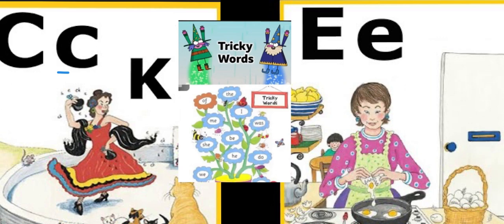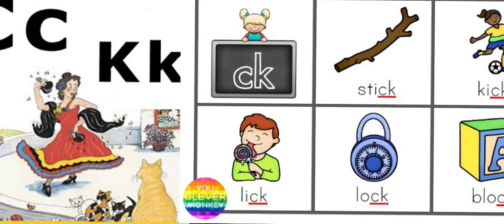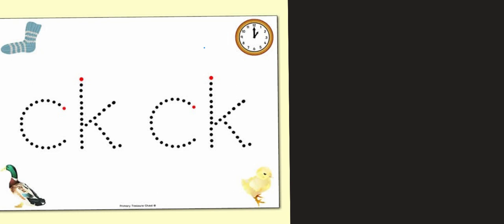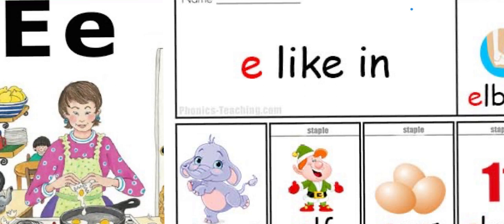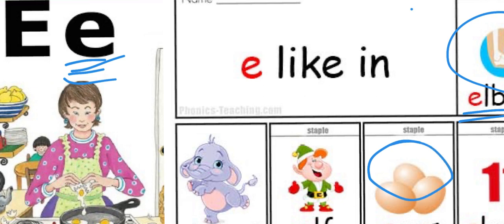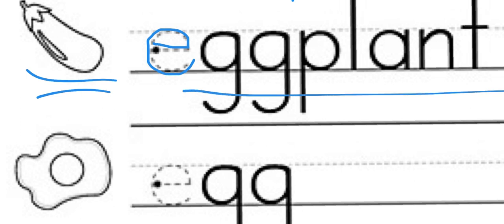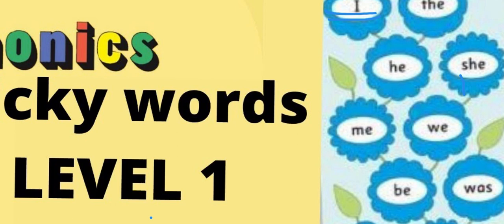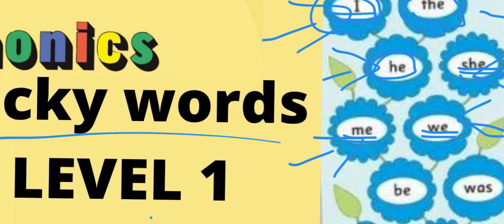Week 9 - English - KG1 - By Ms. Ana Al-Hamawi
Week 9: English Description Video

This is about the Jolly Phonics sounds ck  and  e and the vocabulary words such as: stick, lock, block, egg, eggplant, elephant..etc